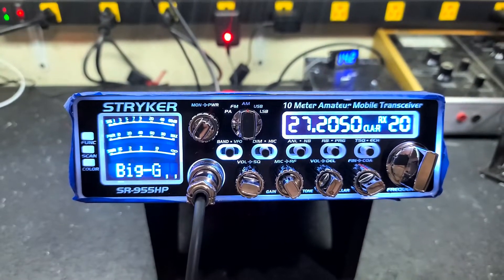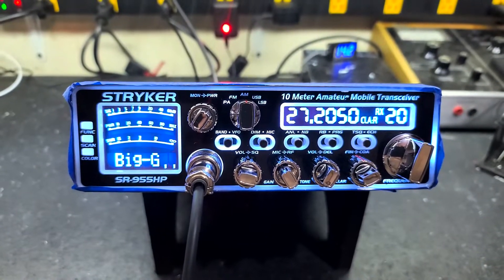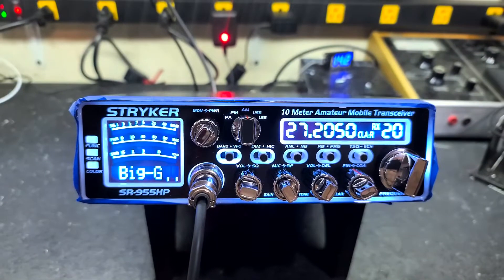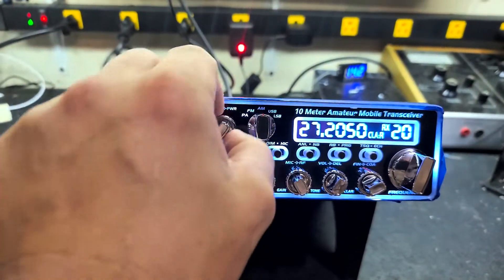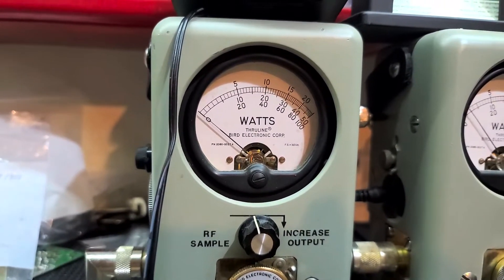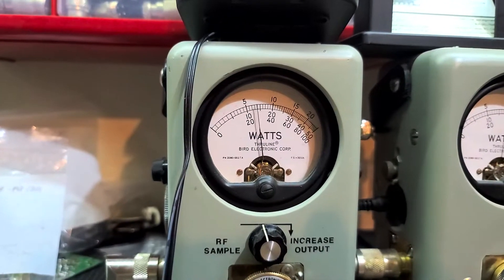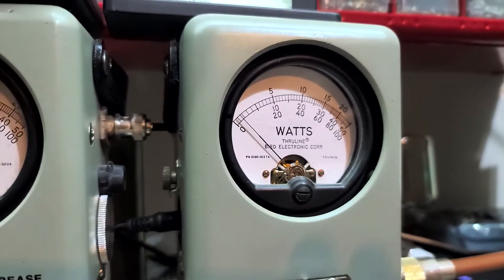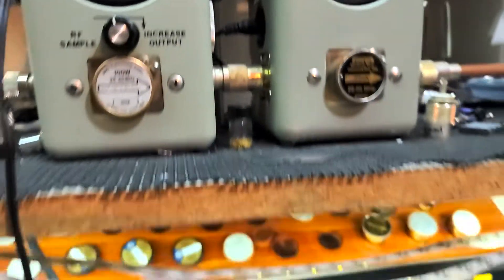Stryker SR-955HPC tune up report for Big-G in the Buckeye from